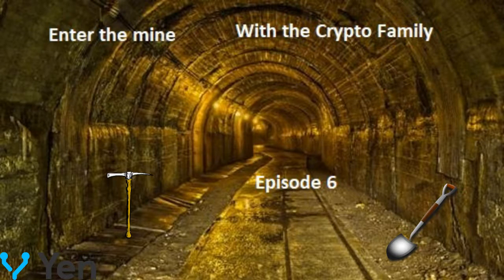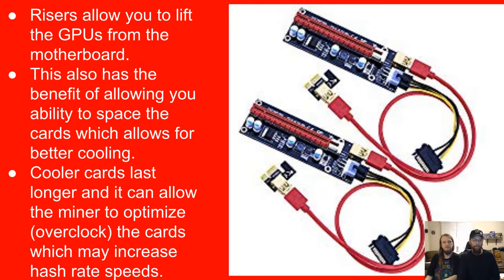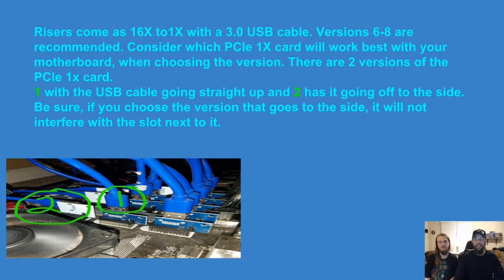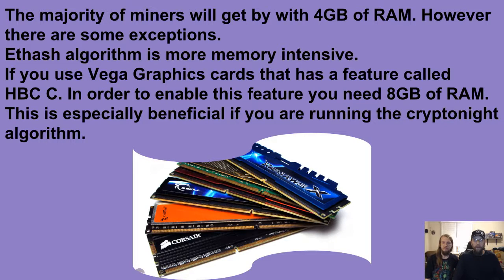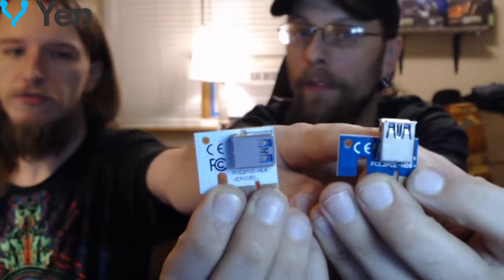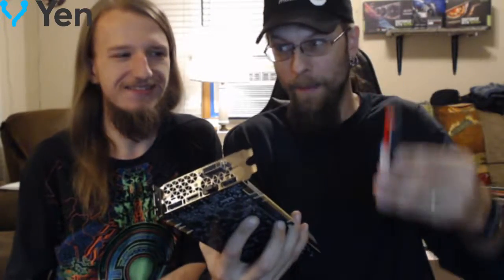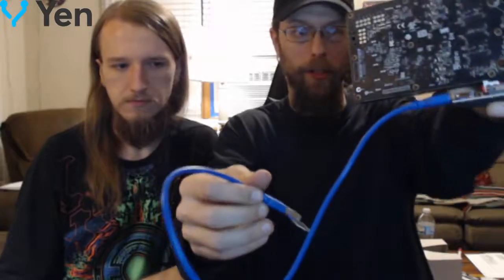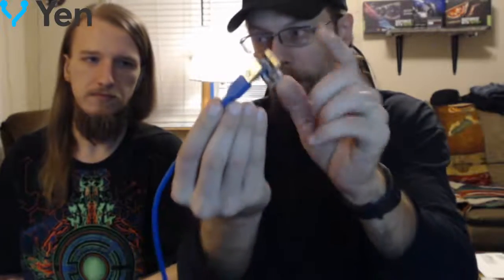Enter the mine EP 6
join Coinbase through me and get $10.00 when you spend $100.00
Crypto Brothers discord chat. Join us